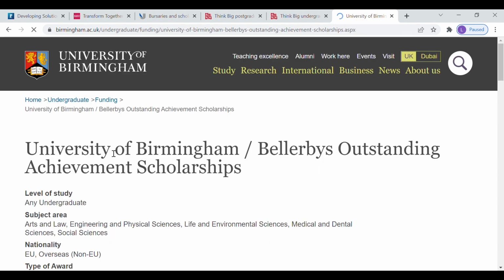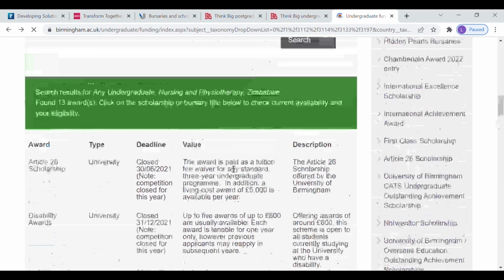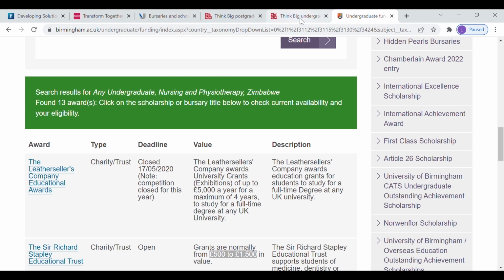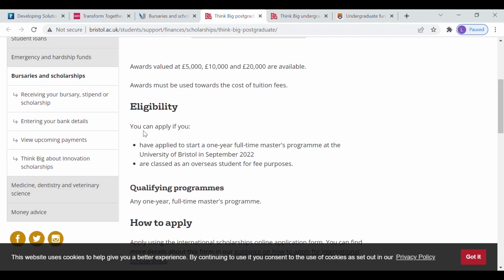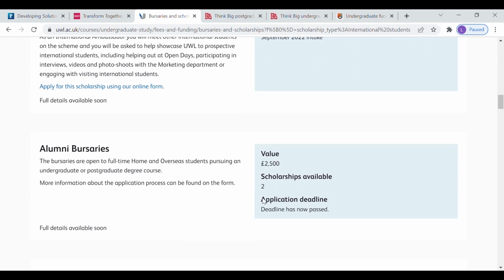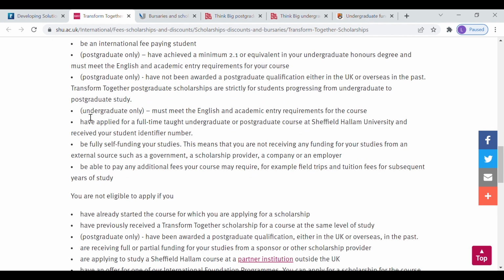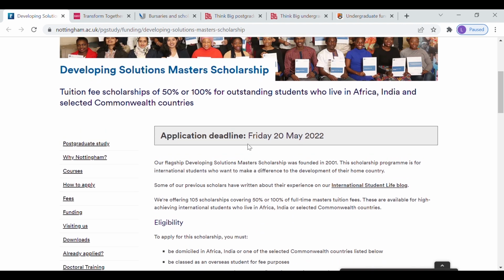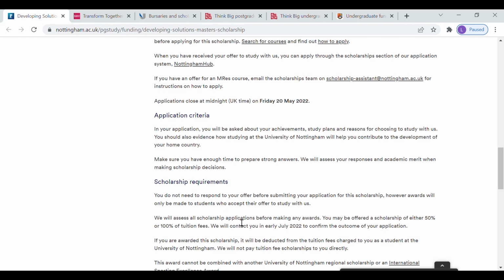Study in the UK for free or partly funded - degree of your choice!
In this video I will be showing you the options available to you to study an undergraduate or a postgraduate degree in the UK and get a visa.

If you need to chat to me. Please click below link to view my diary.

tier 2 general uk work permit
study in uk
uk work permit visa from india
tier 2 jobs
uk work visa
tier 2 visa uk
tier 2 visa
tier 2
how to find a tier 2 sponsorship job in the uk
how to get work visa
tier4 to tier2
uk visa
uk tier 2
uk tier 2 general visa
how to get a uk visa
how to get a tier 2 uk visa
tier 2 general visa
tier 2 ict visa
uk intracompany transfer visa
uk immigration
uk visas
uk work experience
uk tier 2 visa process
tier 2 visa application
tier 2 visa new rules